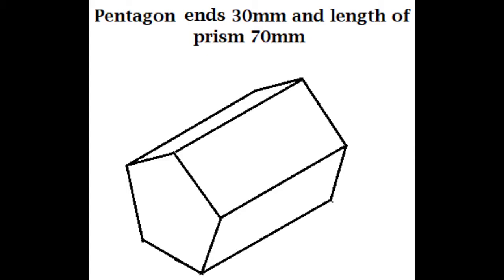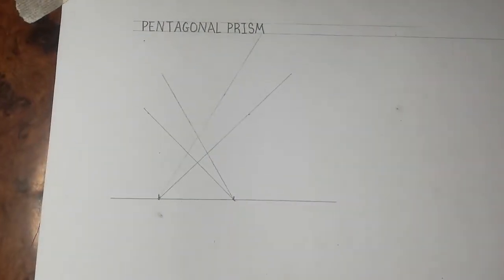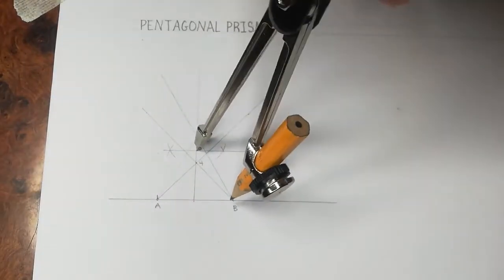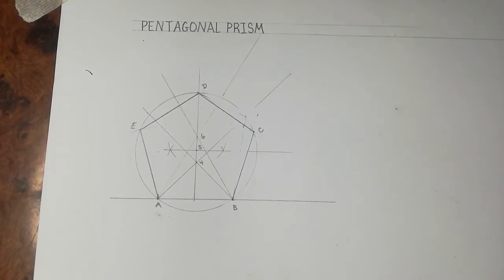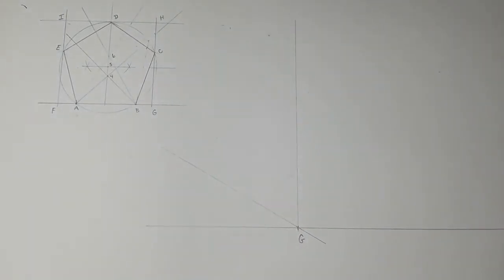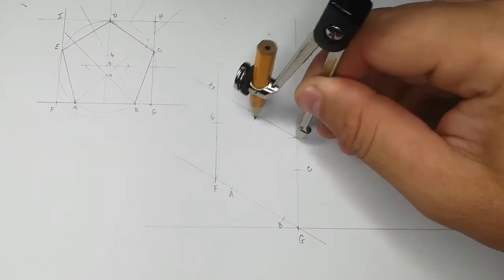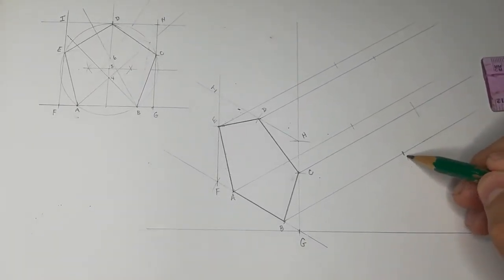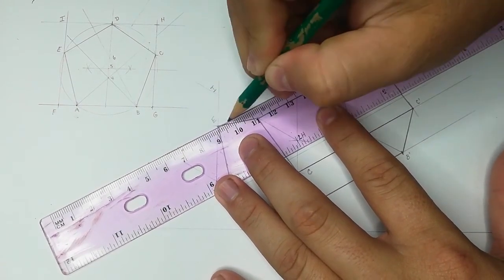Pentagonal Prism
The video shows how to draw a pentagonal prism when side lengths are given. The manner in which construction lines are drawn is not supposed to be followed; these lines were drawn in this manner for the sake of clearness.